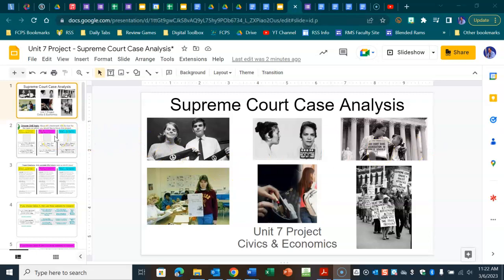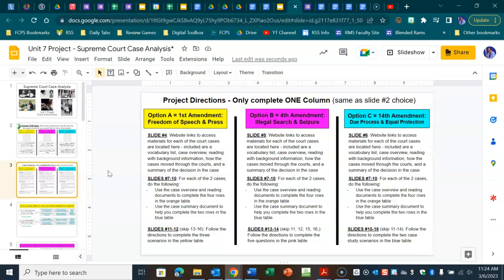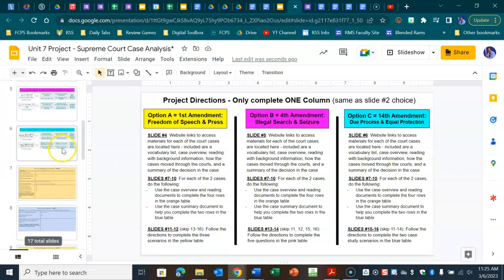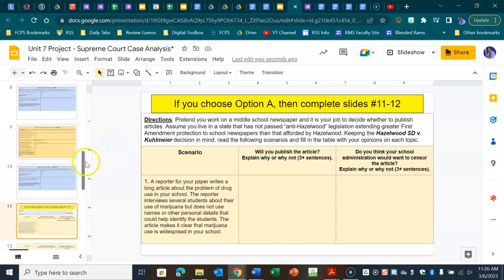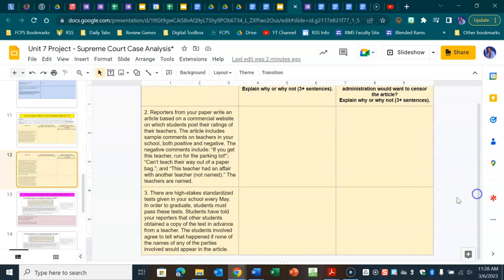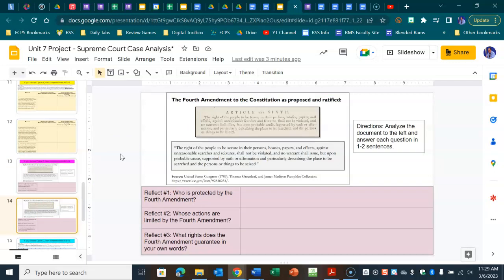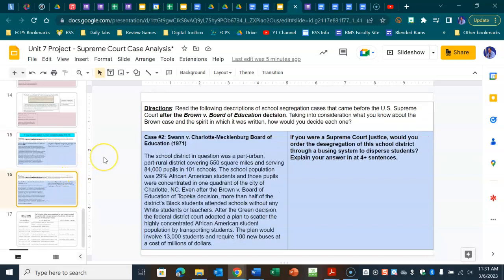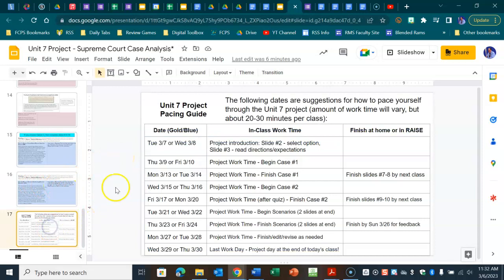Unit 7 Project - Supreme Court Case Analysis*